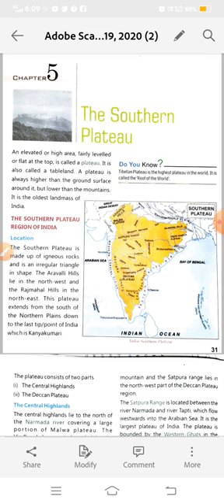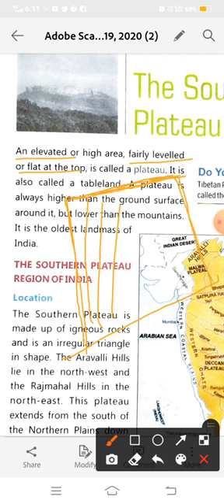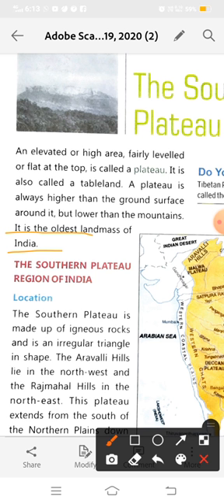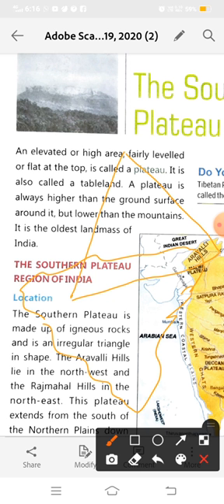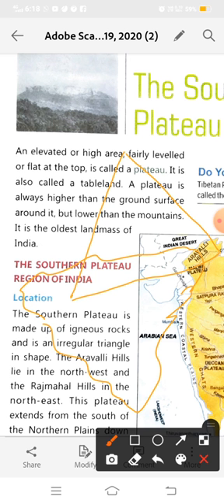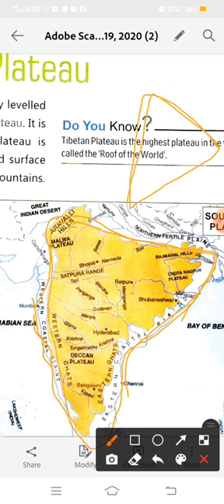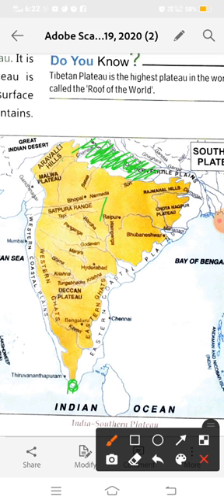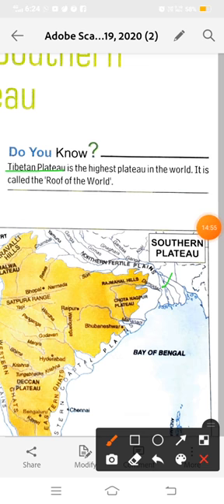4th S.S Ch-5 The Southern Plateau Part-1 Introduction and Explanation